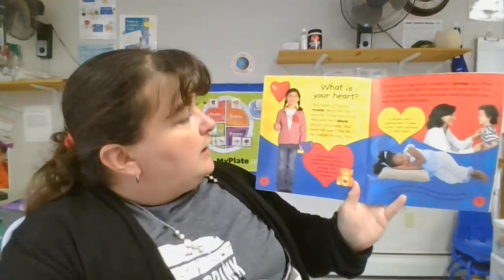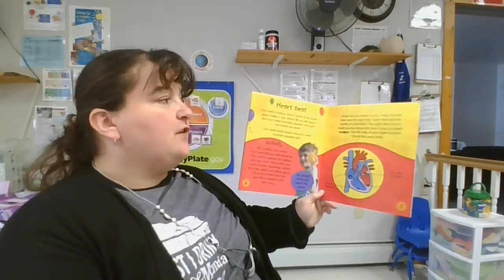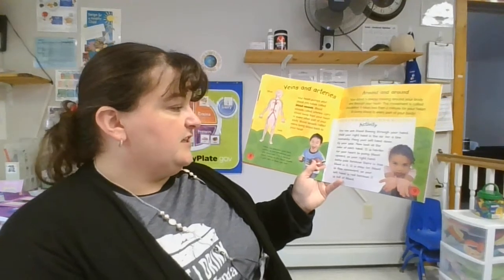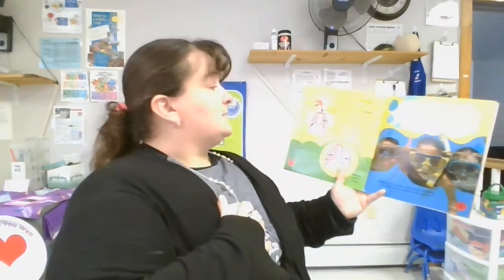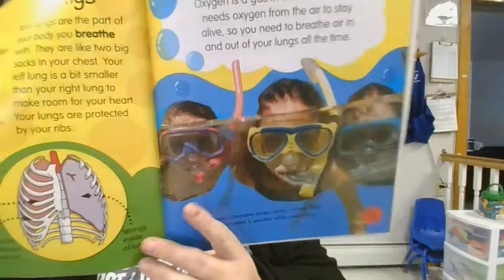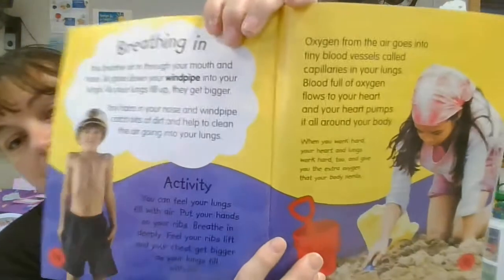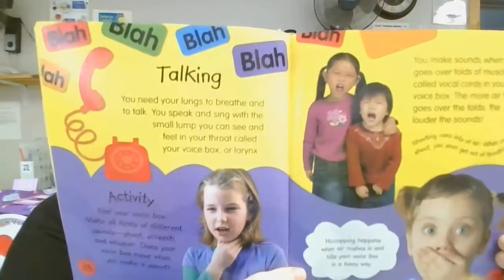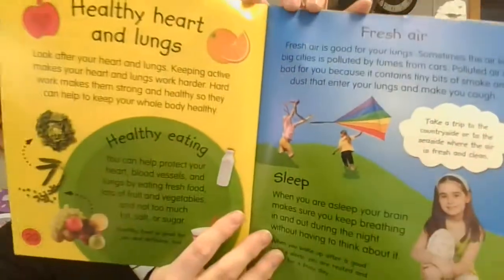My Heart and Lungs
Your heart and lungs are so important and vital for our bodies to work right and efficiently. This book will teach you all you need to know about the heart and lungs and why they are so important.